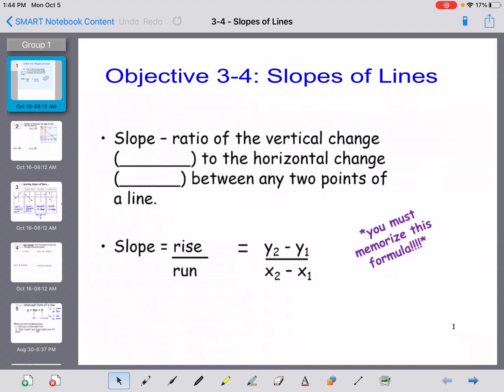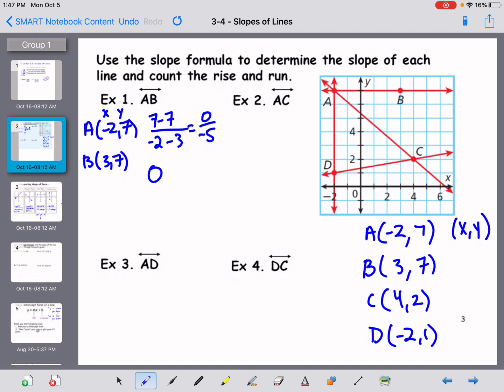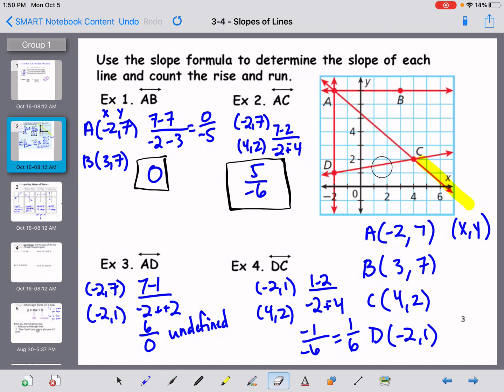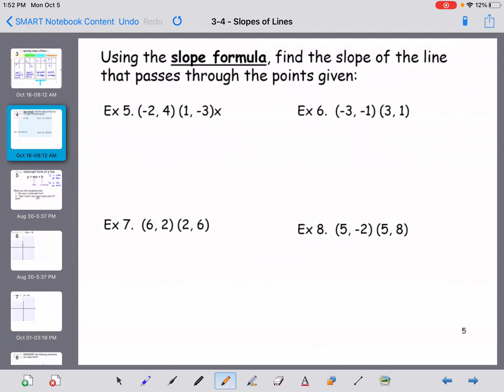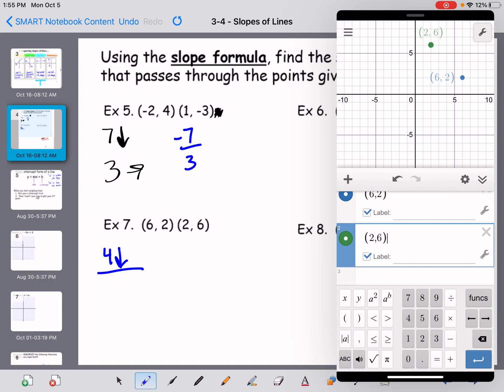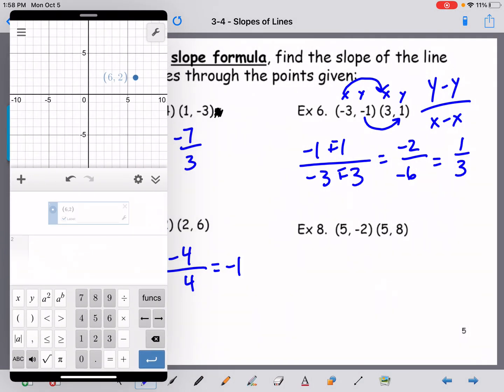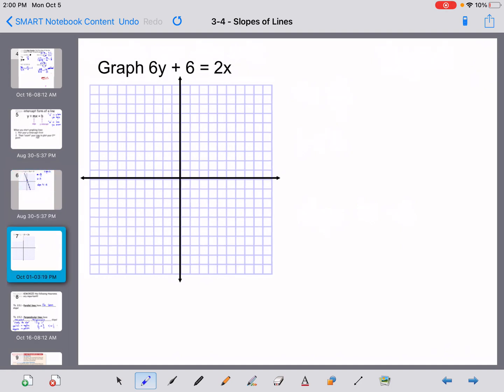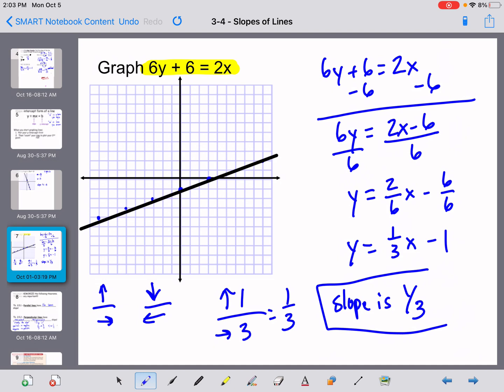3-4 Slopes of Lines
This should be a quick Algebra 1 review of how to find the slope between two points, how to find the slope of a line, and how to graph a line.